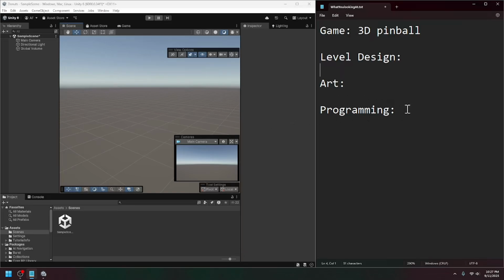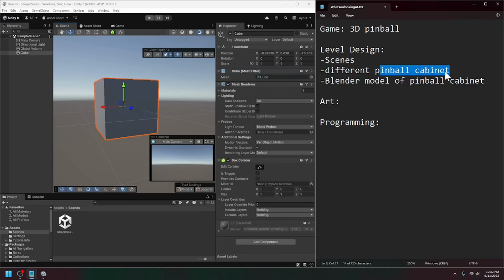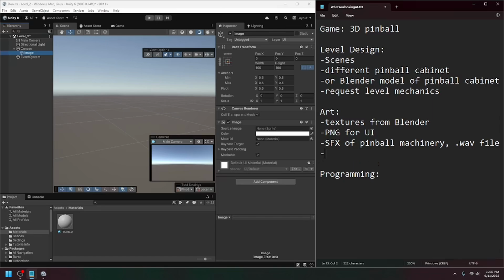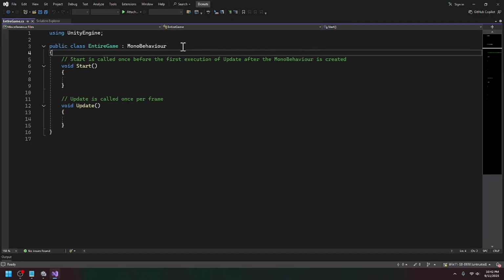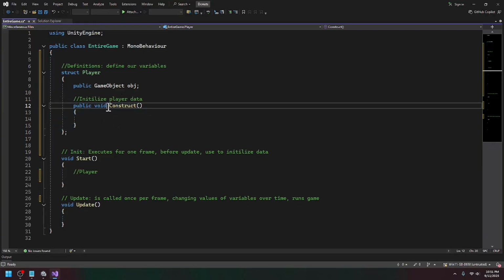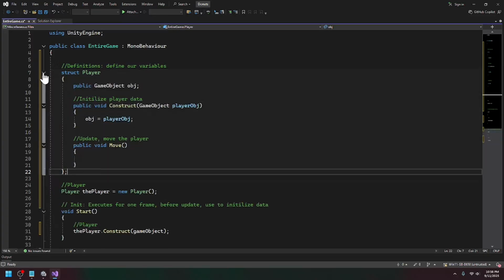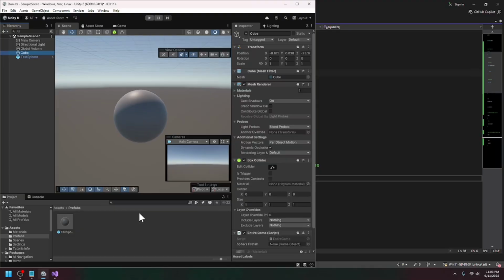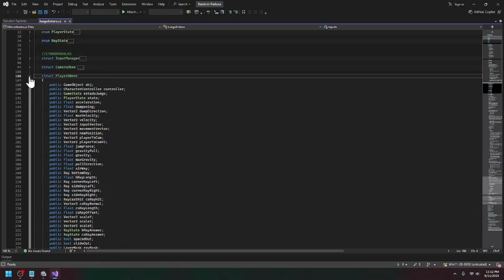ProjectDevII- Longest Tutorial Ever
A description of how I expect each role to develop our game.